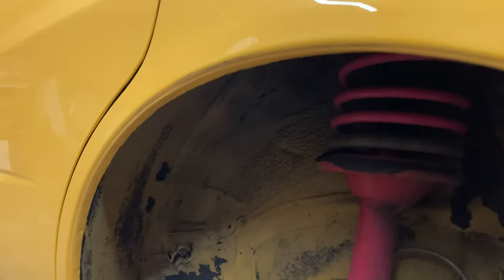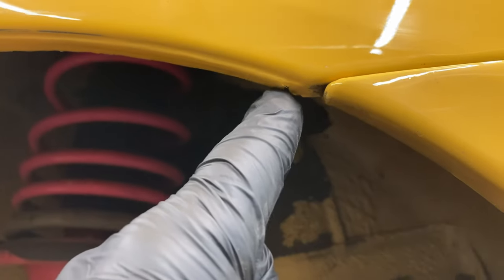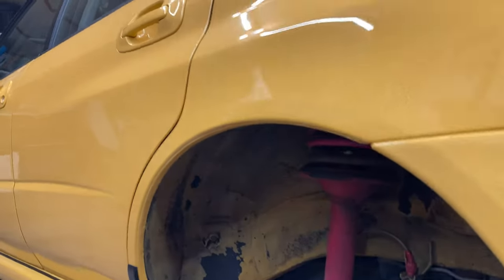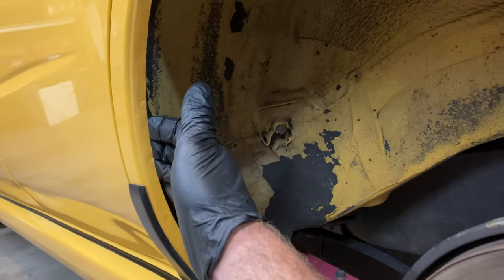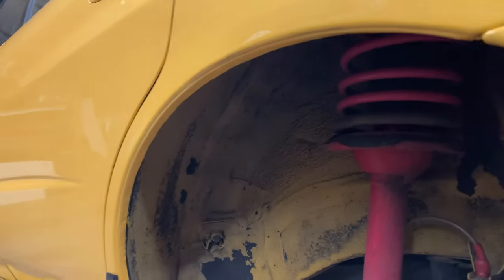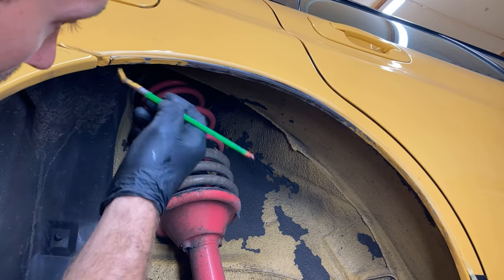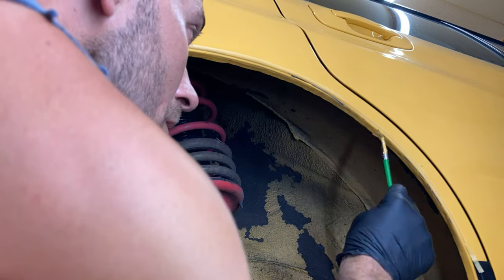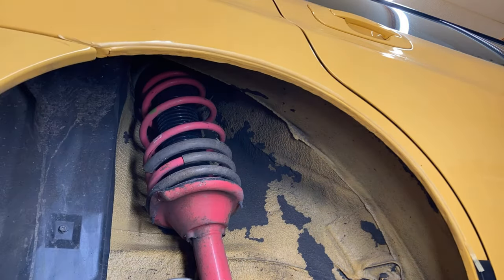Rolled 1/4 panel repaired with slide hammer anchor tool.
Is it possible to fix rolled quarters and fenders? I made a slide hammer anchor to get the job done.